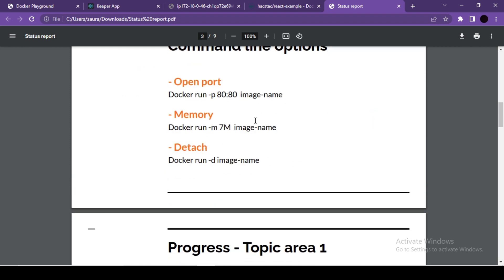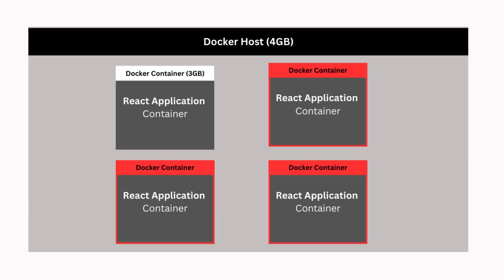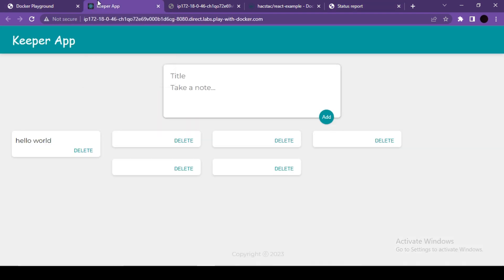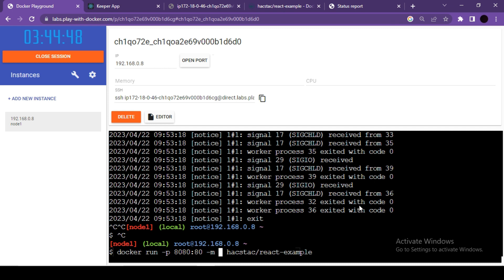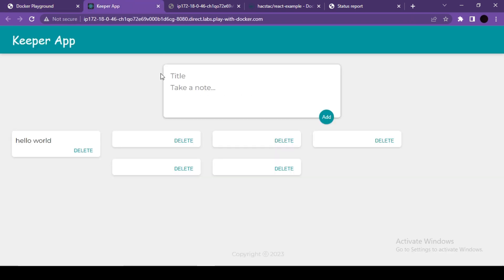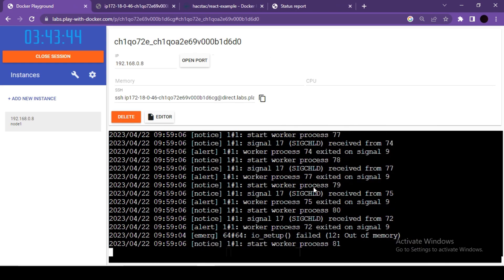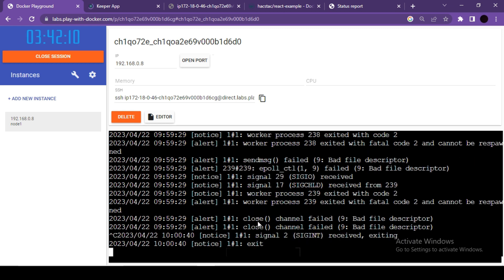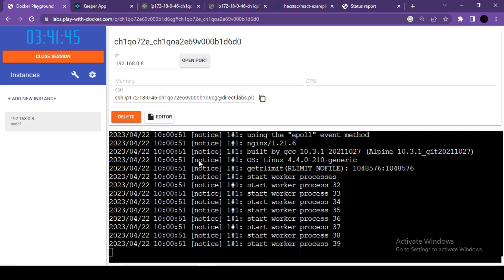Docker Container Memory | Docker 6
This video will explain use of docker run command memory option with example, you will learn how we can assign memory limit to any docker container. assigning memory limit to docker container is important because it avoid server to run out of memory.